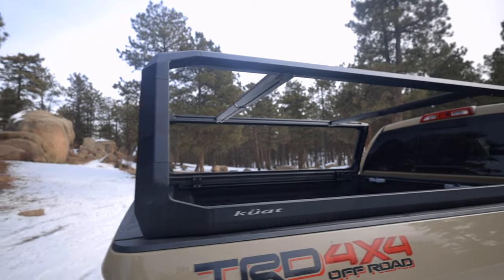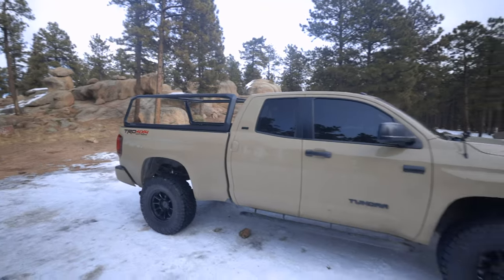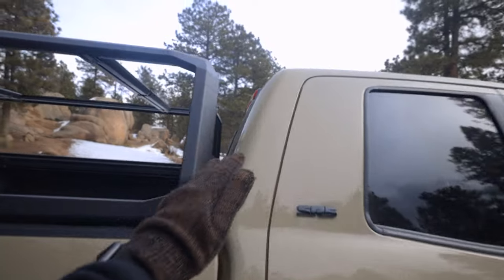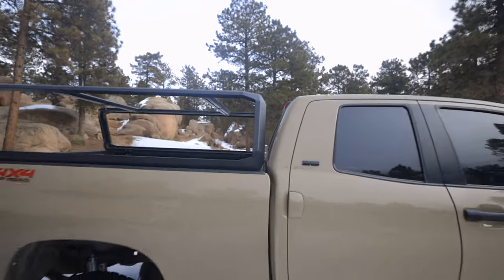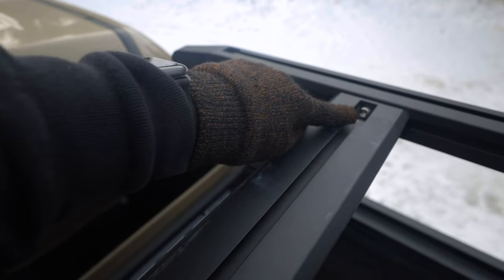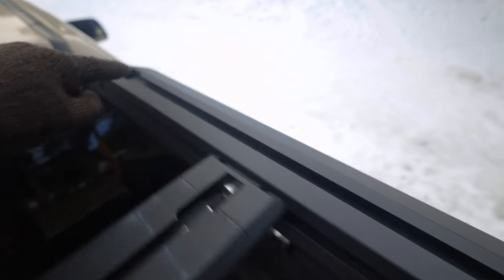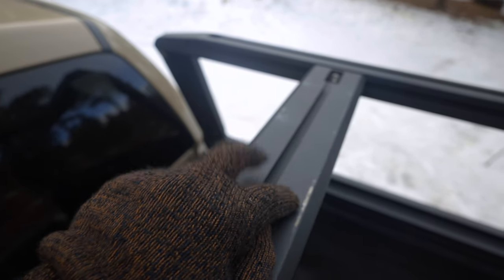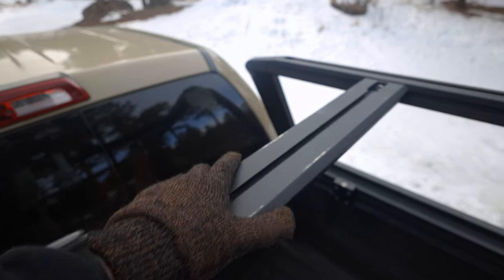KUAT IBEX Overland Bed Rack Review | Mid & Full Height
KUAT IBEX Review | Mid AND Full Height. The IBEX has OverLANDED. My review of the new Kuat IBEX that you guys have been asking about. I used this rack for a few months and the following video is what I thought of it.

Description from Kuat: his groundbreaking bed rack effortlessly handles substantial loads both on and off the grid. Constructed from lightweight yet durable aluminum, it boasts a ballistic black powder coat made for all the nature you can throw at it. Available in seven different frame sizes to accommodate most truck models and equipped with telescoping crossbars, numerous T-channels, and versatile full and mid-height configurations.

The Wrenches for the Security/anti-theft allen/Torx
(Torxs wrenches will fit in allen key and work nicely there)

Purchase the gear I use...
Amazon Store

Brands I trust
Setpower (code "oxfoot" for BIG Discount)
HEST Mattress